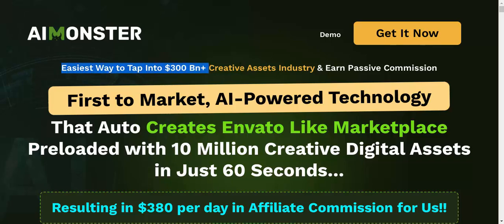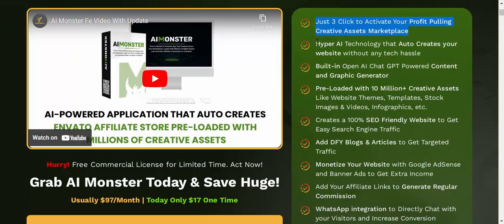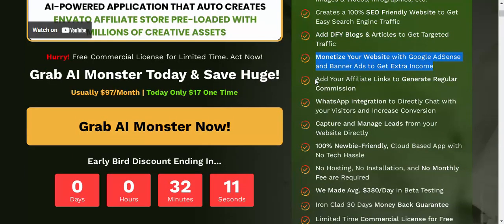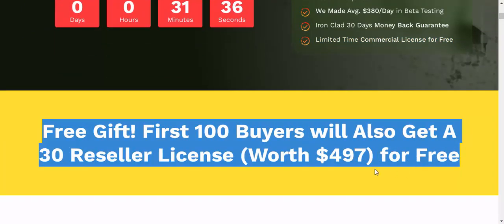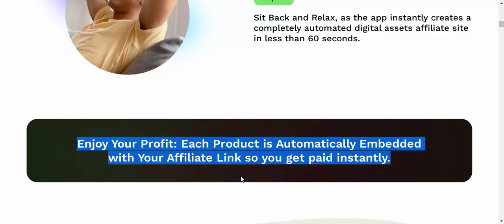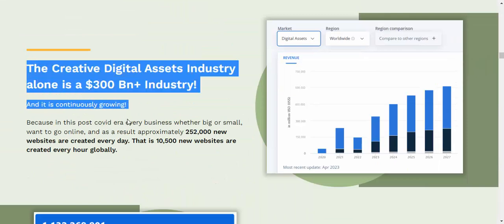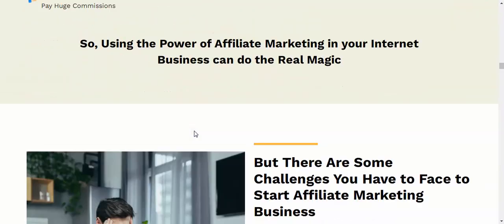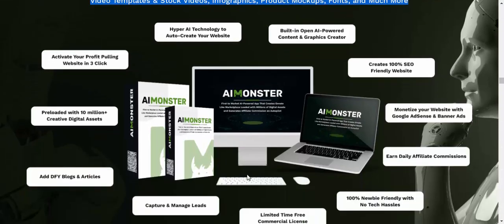AI MONSTER Review | Brand New AI-Powered Application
views related to the product or service itself.

Review Best Soft